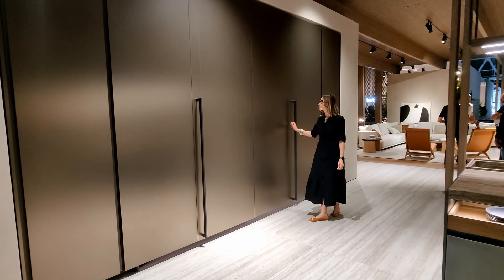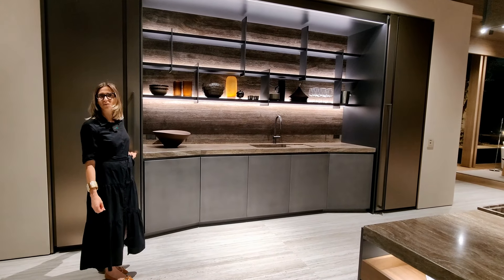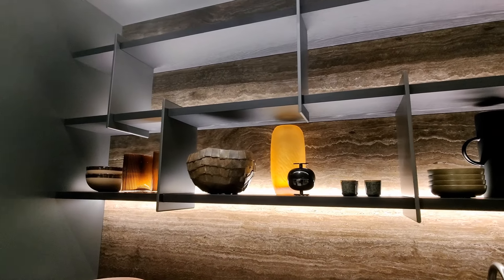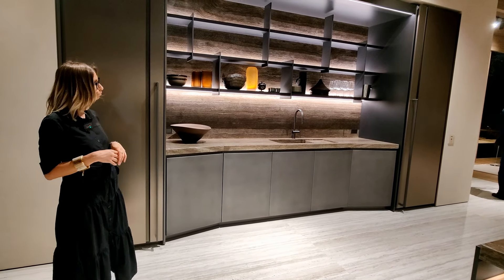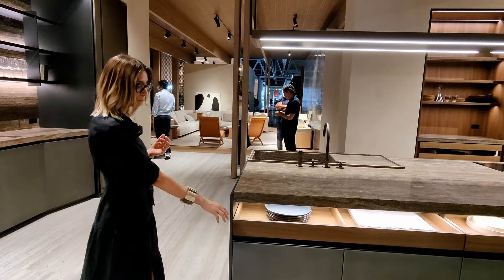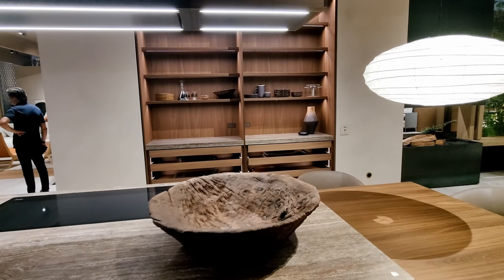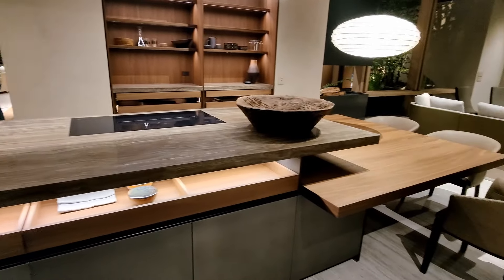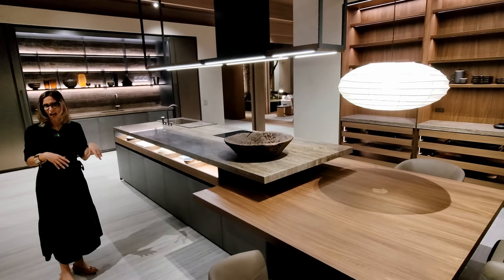New Kitchen - Tivalì 2.0 by Yabu Pushelberg | Launch at Milan Design Week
Tivalì 2.0 explores the concept of "Everything in a Small Space", a new project by Yabu Pushelberg. It has pocket doors which saves space and the metal panels can be adjusted to your needs just by moving back and forth. The concept that guided the design was to have a kitchen, included in a linear space between 2.40 and 3 meters, as well as to look like a large closed piece of furniture that at first sight does not reveal its what's in for you.